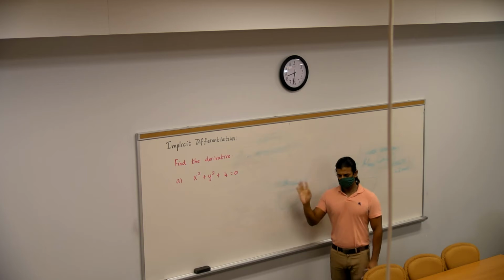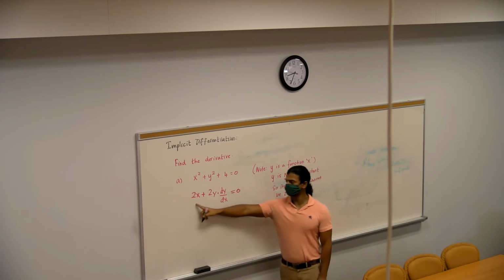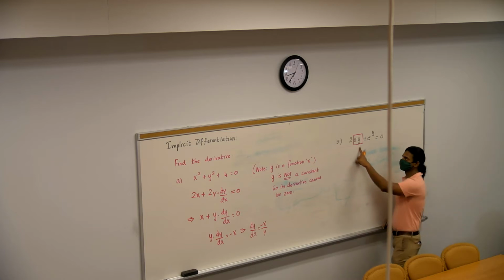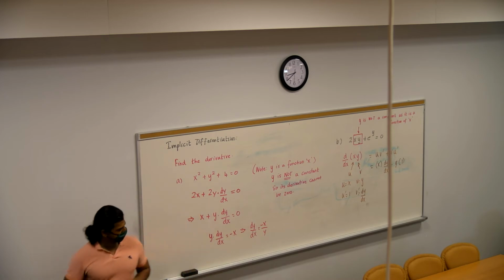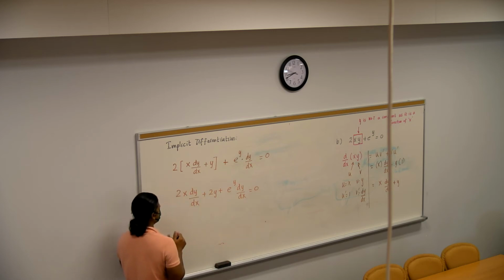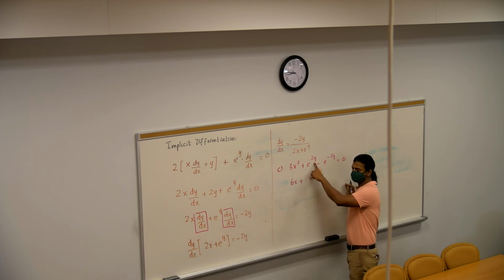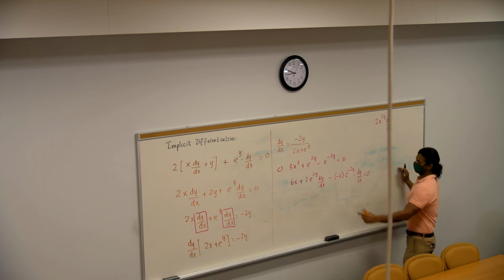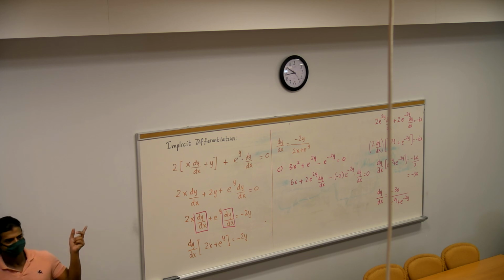Implicit Differentiation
Examples on Implicit Differentiation